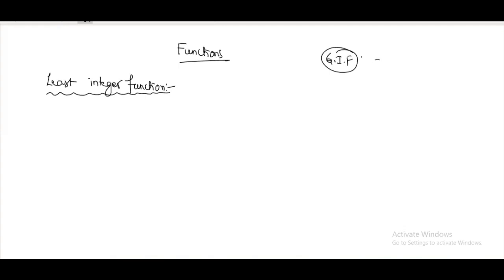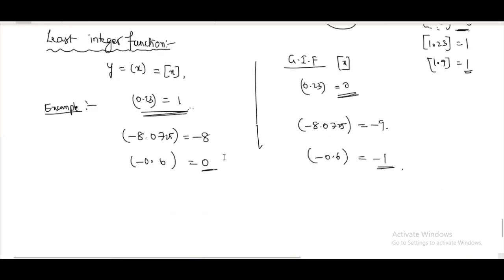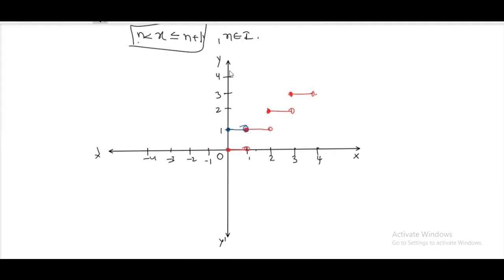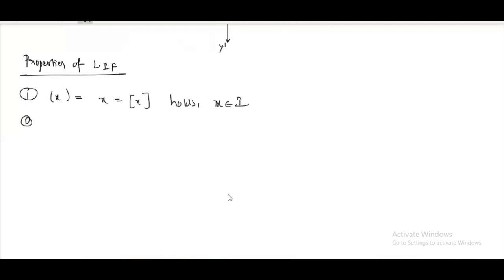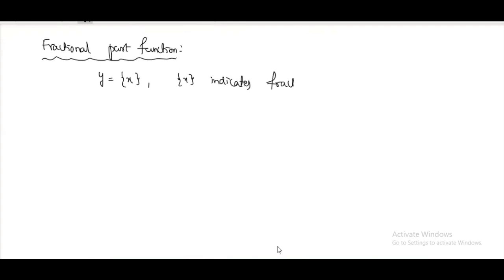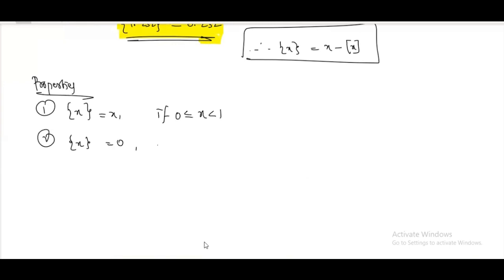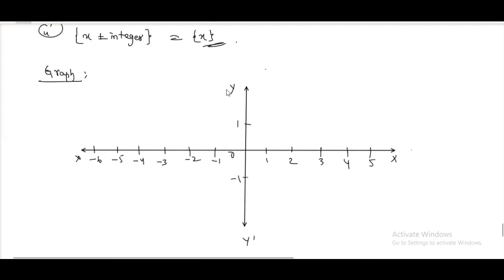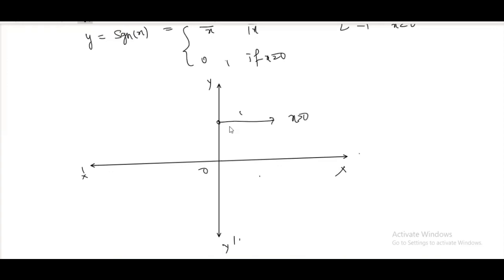Functions part 6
G. I. F, L. I. F & fractional part functions